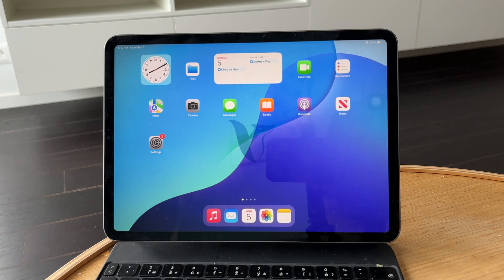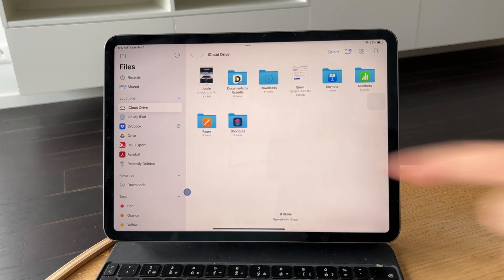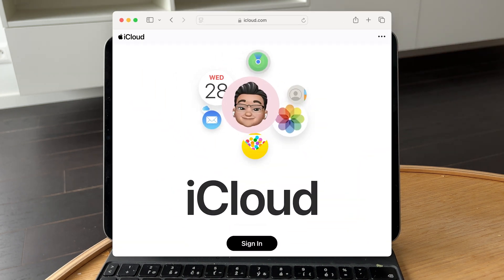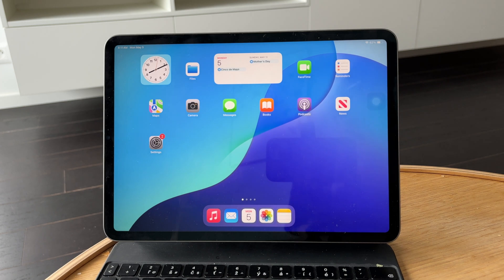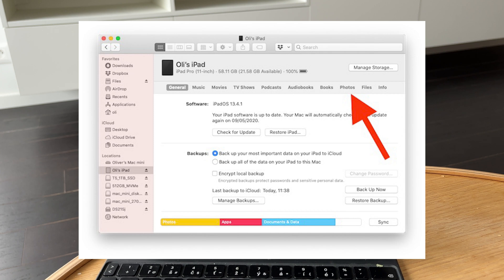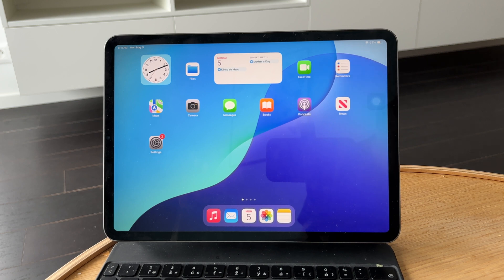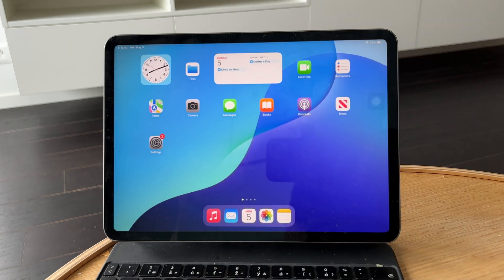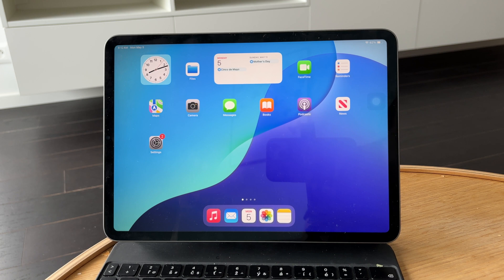How to Access iPad Files from Computer (explained)